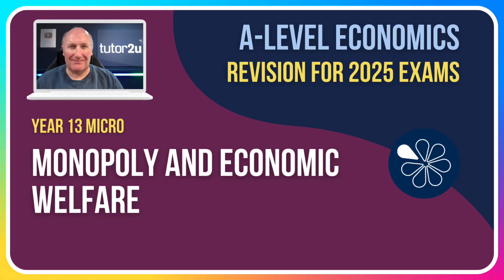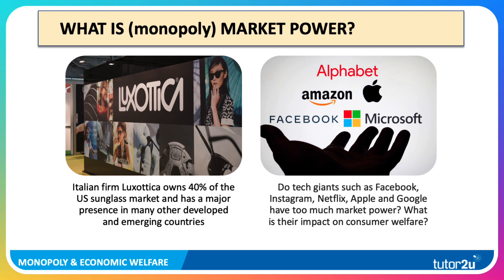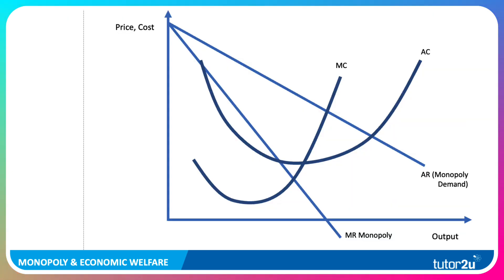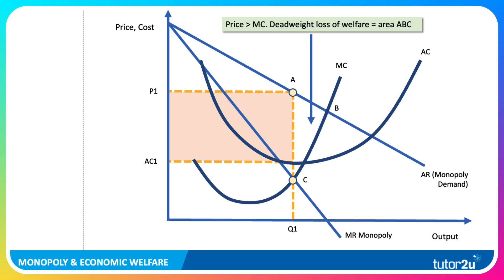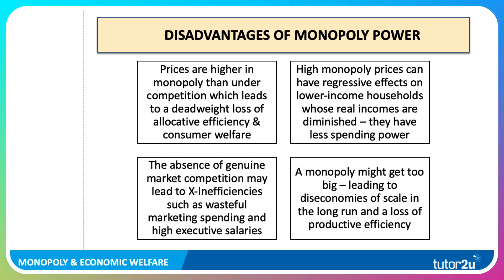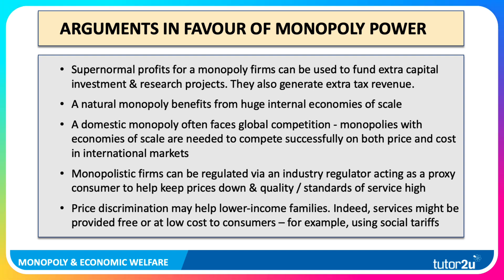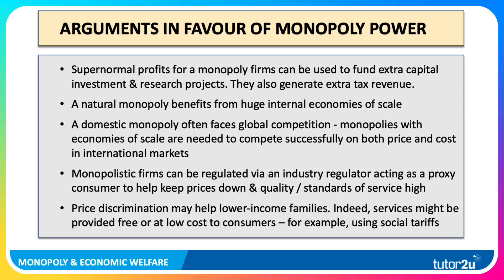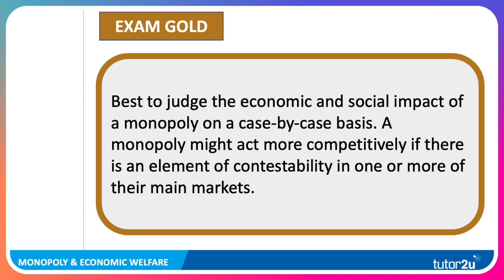Monopoly Power & Economic Welfare Explained | A-Level Economics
Today, we're diving into a crucial topic for your A-Level Economics exams: Monopoly Power and Economic Welfare.

So what’s coming up?
We’ll break down what monopoly power really means, why monopolies can set prices, how this affects allocative and productive efficiency, and why consumer surplus takes a hit. We'll also explore both the advantages and disadvantages of monopoly power, including supernormal profits, economies of scale, and price discrimination.

We’ll show key diagrams and highlight the deadweight welfare loss when price is higher than marginal cost, plus explore what would happen if monopolies priced at marginal cost instead.

 If this video helps boost your revision, make sure to like, subscribe, and click the notification bell so you never miss an update from tutor2u – your go-to revision partner for A-Level success!